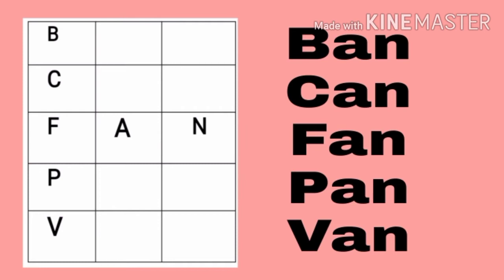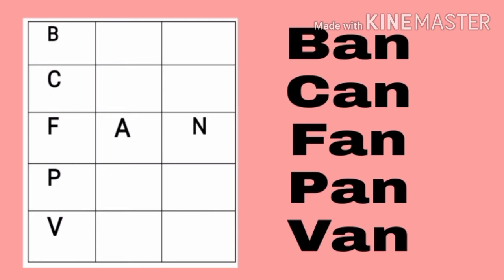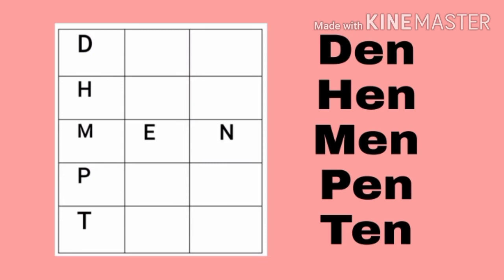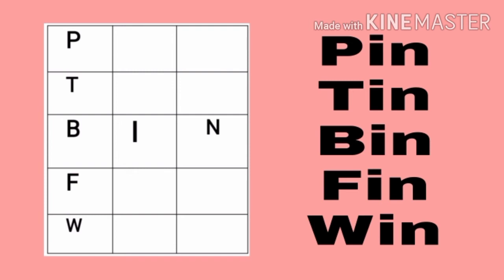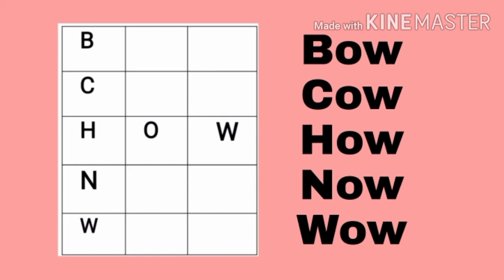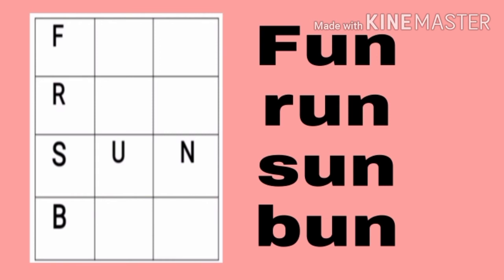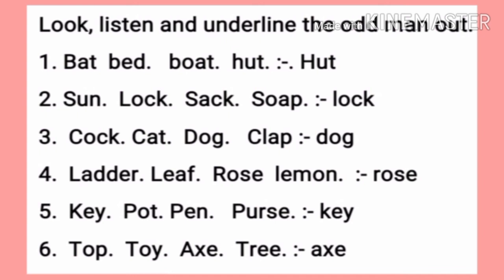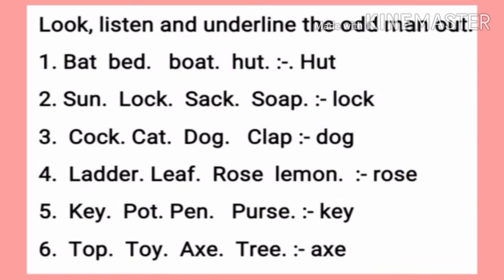class 1st subject- English Topic- unit 1 Lesson no. 6 make words